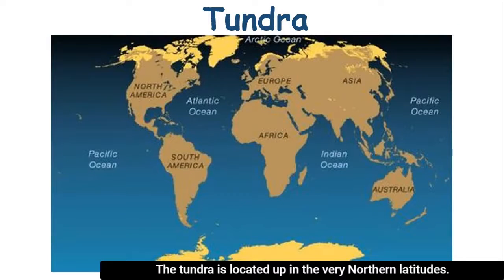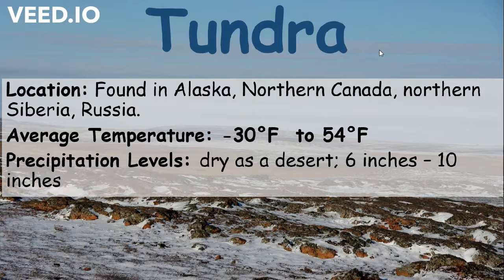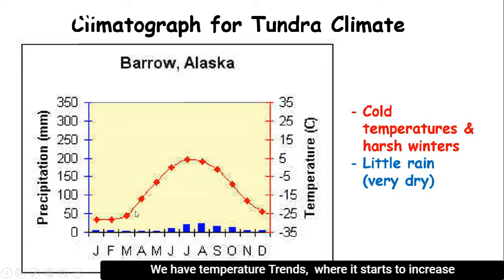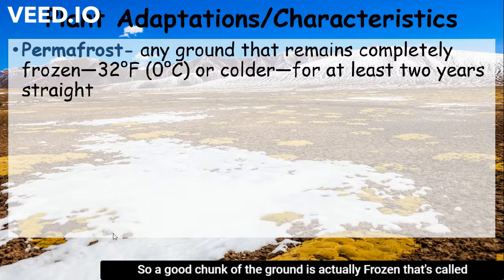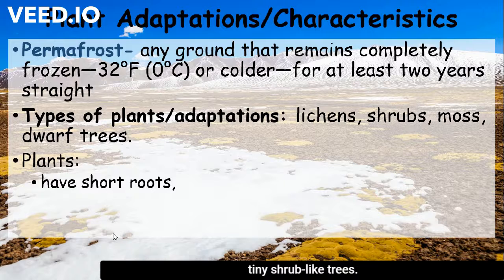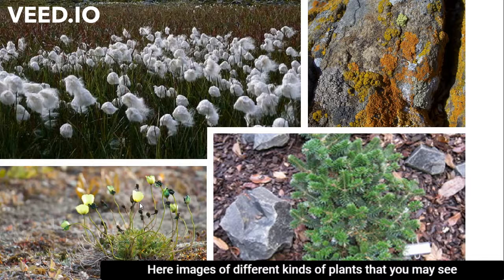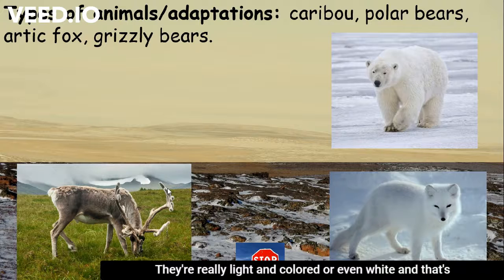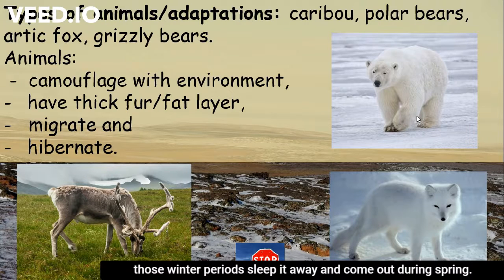3 2 Tundra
Mini lesson describing the typical tundra climate and how plants and animals have adapted to life in this cold, dry biome.